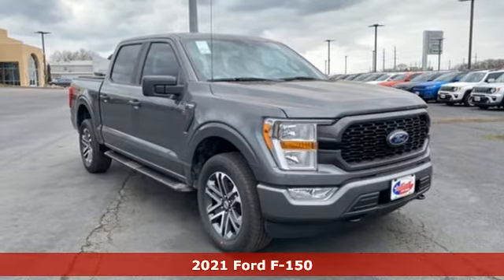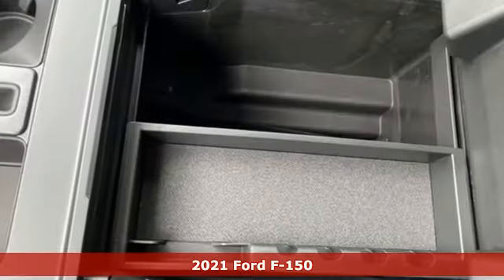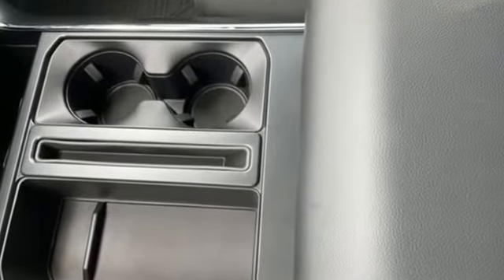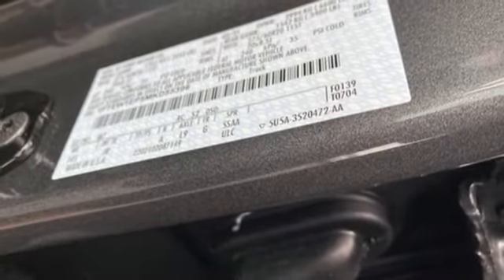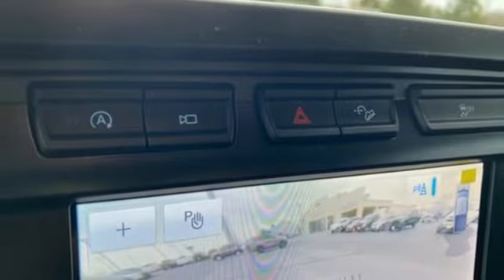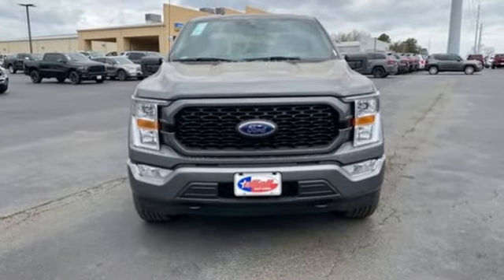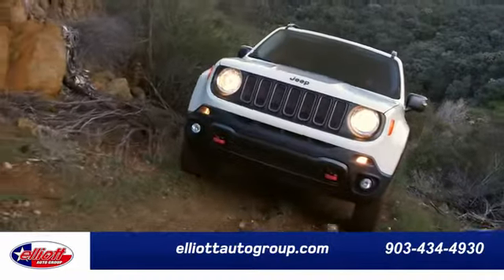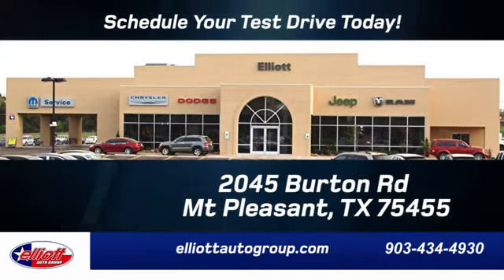New 2021 Ford F-150 Mt Pleasant TX Sulphur Springs, TX F9632 - SOLD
Year: 2021
Make: Ford
Model: F-150
Trim: XL
Engine: 2.7L V6 EcoBoost
Transmission: 10-Speed Automatic
Color: Gray
Interior: Black
Stock #: F9632
VIN: 1FTEW1EP5MKD55398
Carbonized Gray Metallic 2021 Ford F-150 XL 4WD 10-Speed Automatic 2.7L V6 EcoBoost **KEYLESS ENTRY**, **BACKUP CAMERA**, **BLUETOOTH HANDS-FREE CALLING**, **APPLE CARPLAY & ANDROID AUTO**, **TOWING PACKAGE**, **4X4**.brbrPrice includes dealer discounts. It does not include tax, title license, documentation fee ($150). We are located just west of Titus Regional Medical Center on the I-30 frontage road. Recent Arrival! Some of the available Factory rebates are:$1000 - Ford Credit Retail Bonus Customer Cash. Exp. 03/31/2021 $1500 - Special Package Retail Customer Cash. Exp. 03/31/2021 $500 - F-Series Retail Customer Cash. Exp. 03/31/2021 $500 - Truck Month Retail Bonus Cash . Exp. 03/31/2021

Address:
2055 Burton Rd.